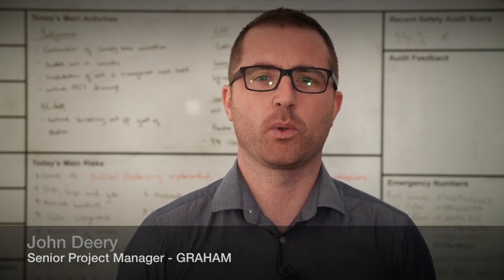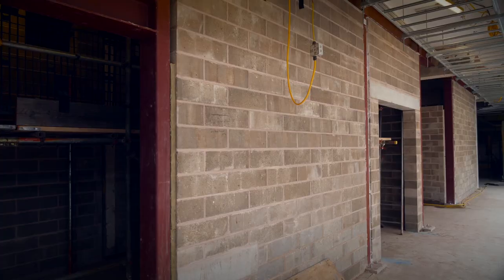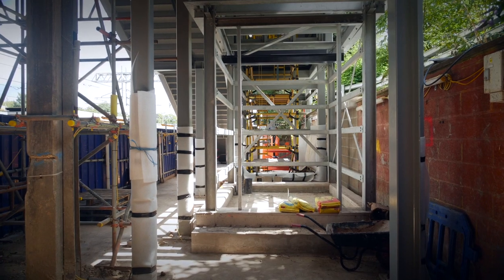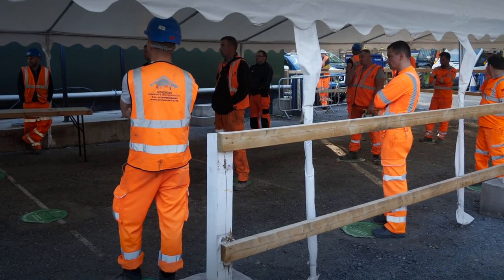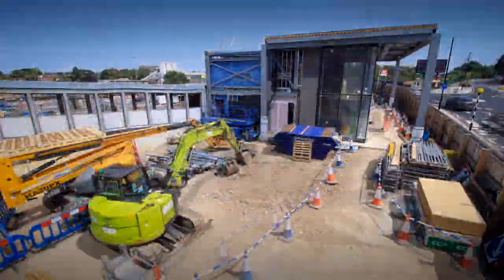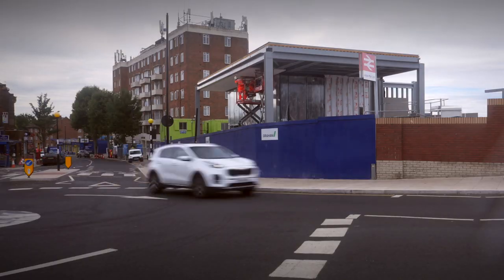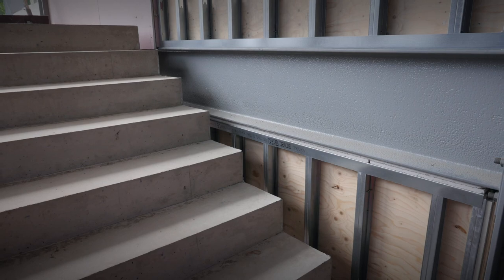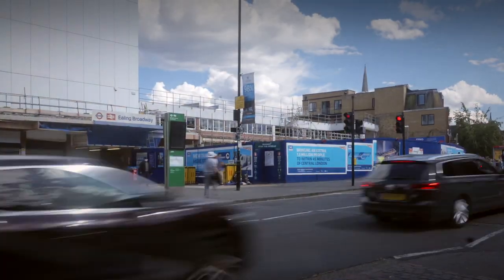CROSSRAIL - SEPTEMBER 2020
We have been appointed to construct and upgrade three railway stations as part of Europe’s largest infrastructure project – Crossrail.

To be known as the Elizabeth Line when services begin through central London, the new railway system will be fully integrated with the existing transport network.

It will stretch more than 60 miles from Reading and Heathrow in the west, and through central tunnels across to Shenfield and Abbey Wood in the east.

In order to improve journey times, ease congestion and offer better connectivity for around 200 million passengers each year, many of the stations along the route require significant upgrading, including access for all and platform extension works.

We are constructing two completely new stations in West Ealing and Acton Mainline and  significantly remodelling Ealing Broadway.

Valued at £46m, all three schemes located on the Great Western Main Line fall under the Crossrail West Enhanced Stations Phase 2 programme.